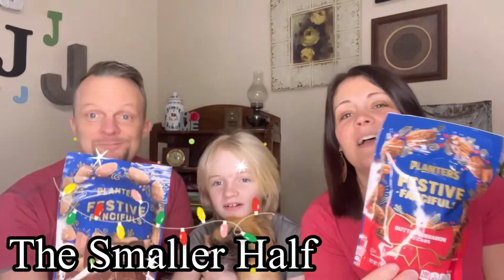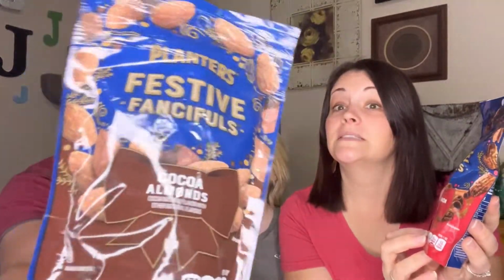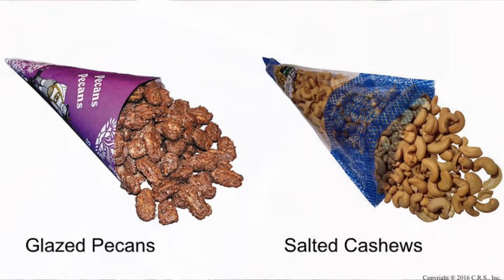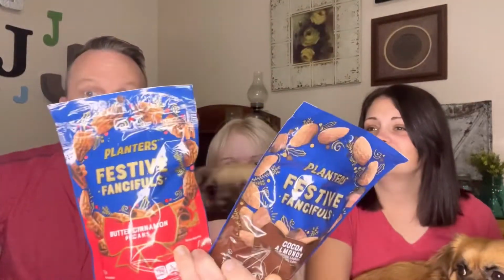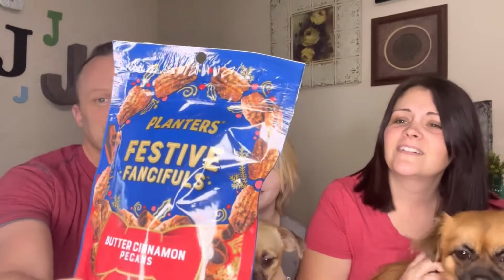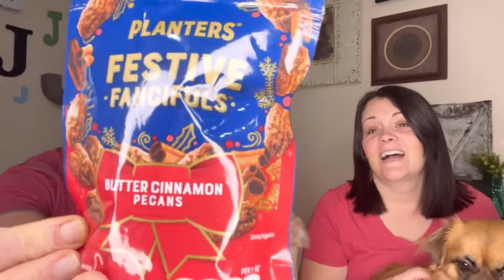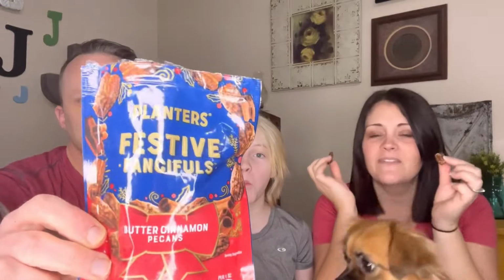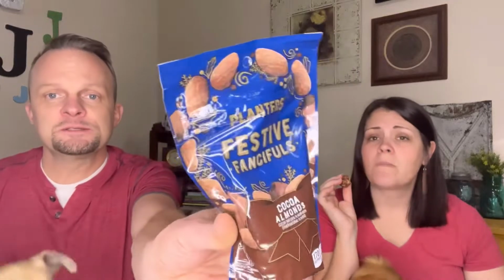Planters Festive Fancifuls Nuts Review & Taste Test! NEW!!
Planters festive Fancifuls nuts review and Taste Test!! we try the new planters, festive, flavorful, nuts, and let you know what we think. Butter Cinnamon Pecan and Cocoa Almonds!!